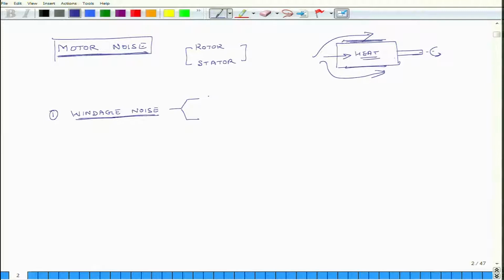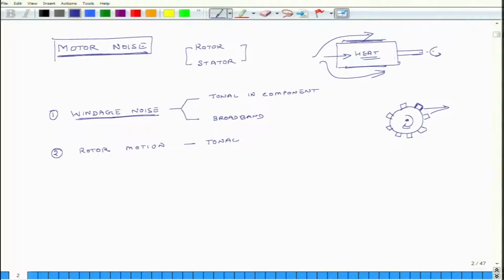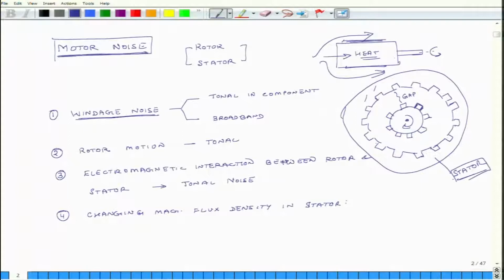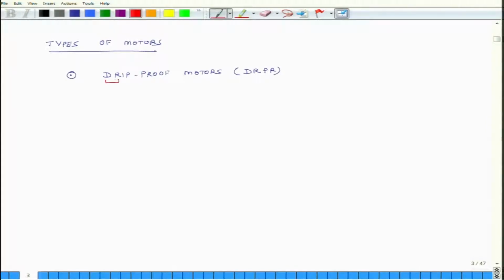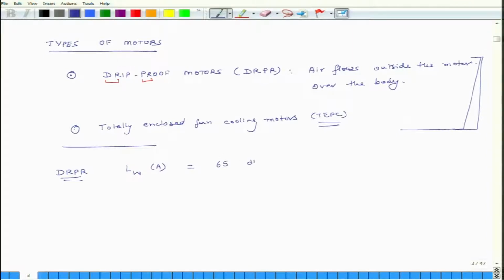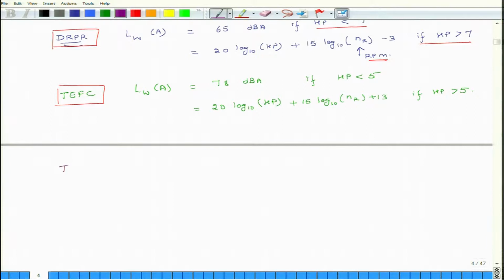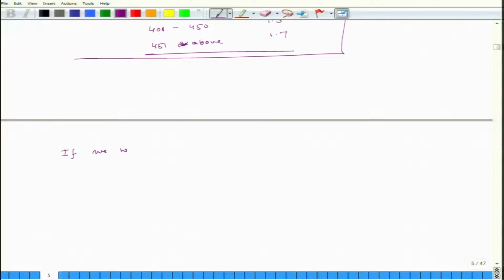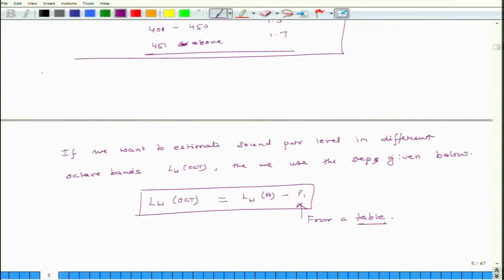Noise coming from Motors